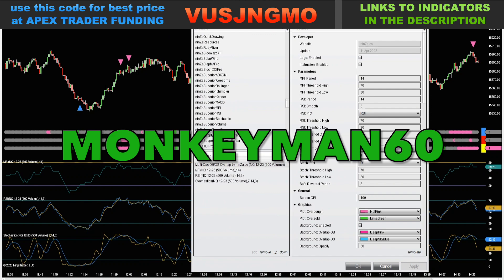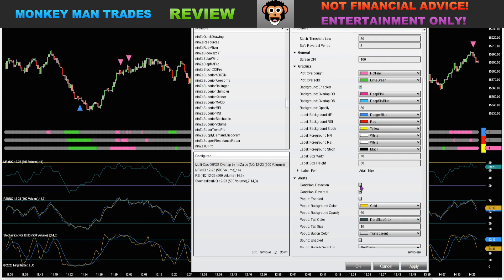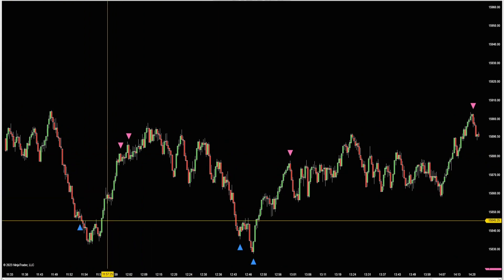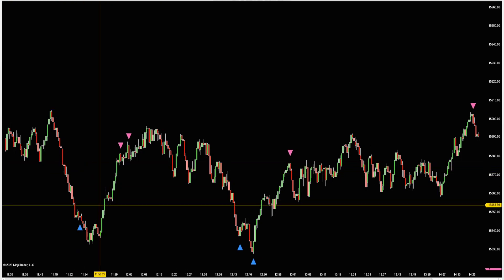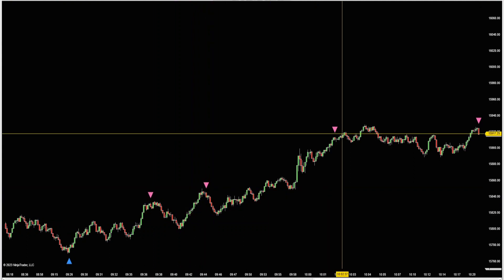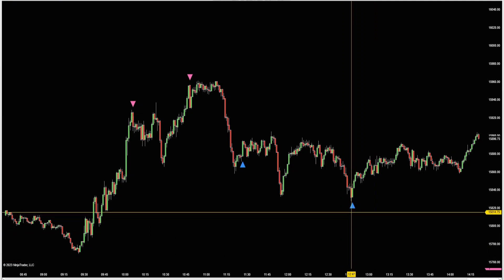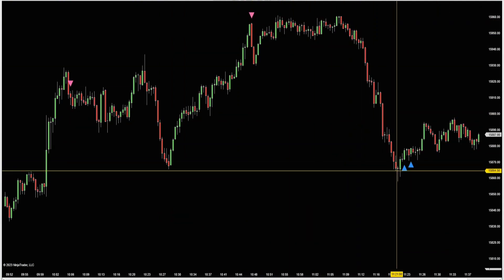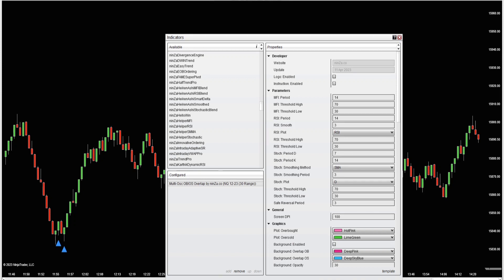The BEST REVERSAL INDICATOR - MULTI OSC OB/OS from Ninza - plus - HUGE ANNOUNCEMENT - 60%OFF SALE!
click the link below and use code -     MONKEYMAN60
sale goes the entire month of DECEMBER!!
NINZA indicators -
go to the best sellers tab and look for - MULTI OSC OB/OS OVERLAP
that is the indicator that I review in this video, and one of my all time favorites!

earn a funded trading account!

Funded day trader.  Sharing experiences in the markets since 2007. Trading mostly NQ futures.  Thanks!!
I don't promote 50 different funded trader firms or different indicator companies.  Only the things I use myself everyday for the past many years!

Some of my favorite Ninza indicators include...

MA Crossover
Volume Delta
Multi OB/OS OSC
Superior Bollinger
Volucandlez